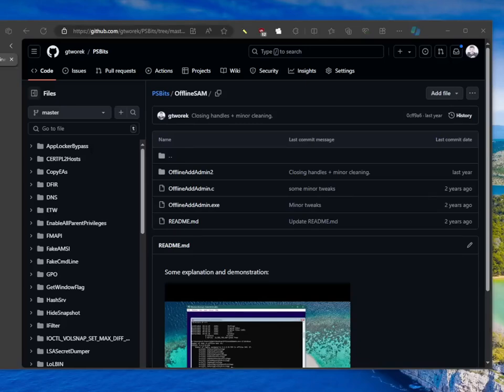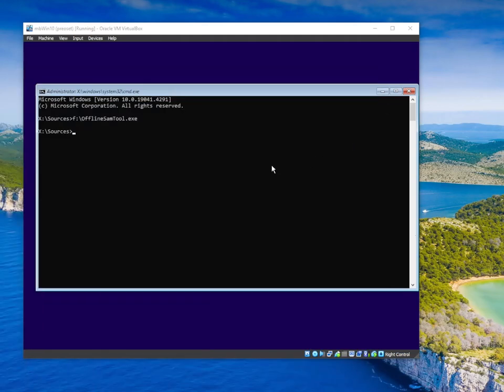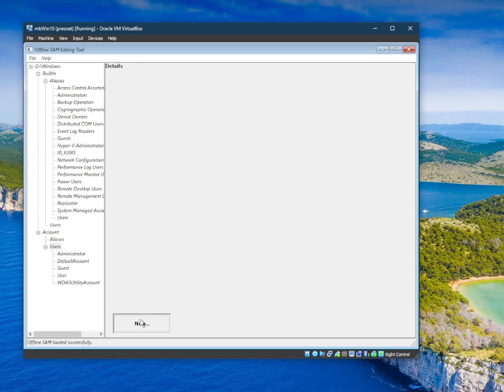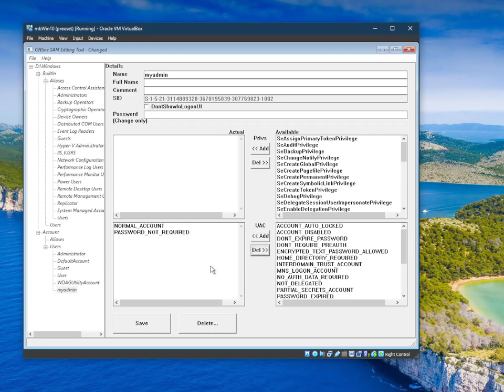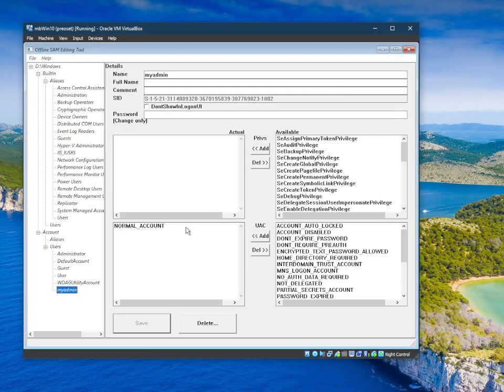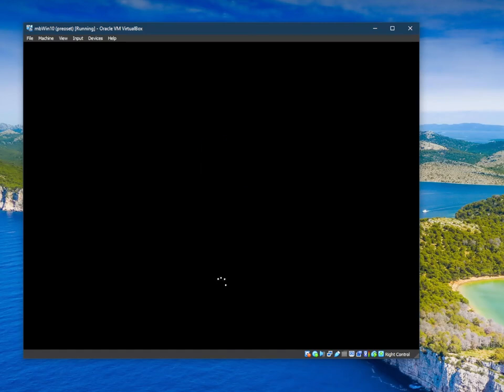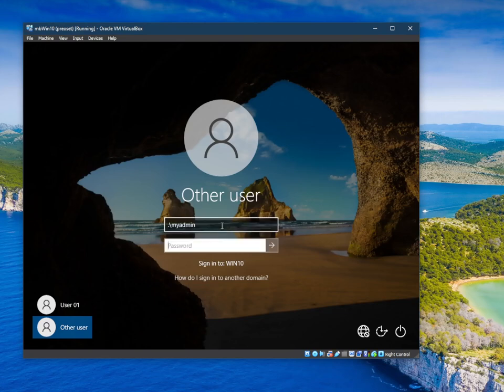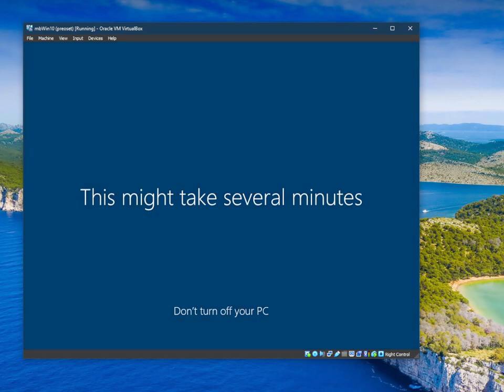OSET - Offline SAM Editing Tool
Quick presentation of my newest tool allowing admins to edit SAM databases.